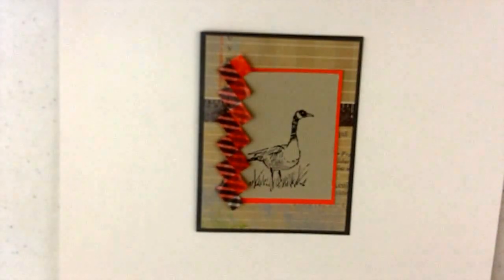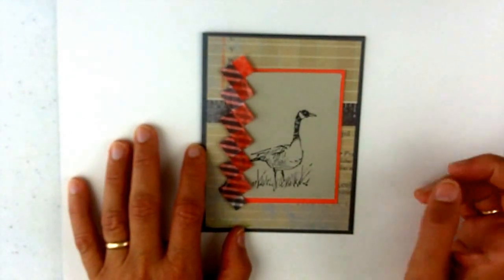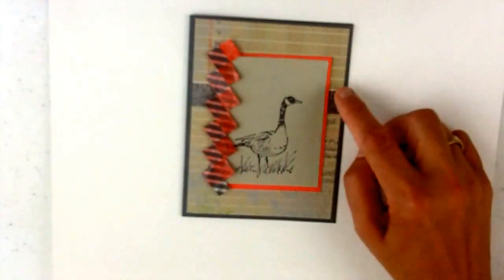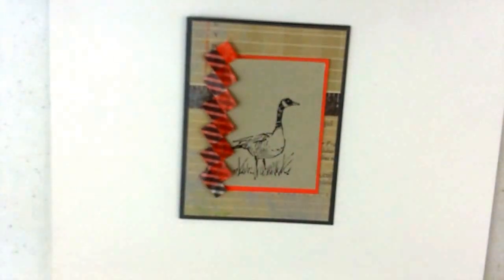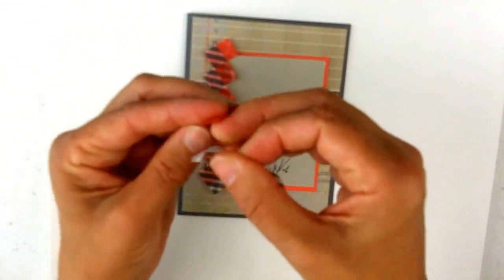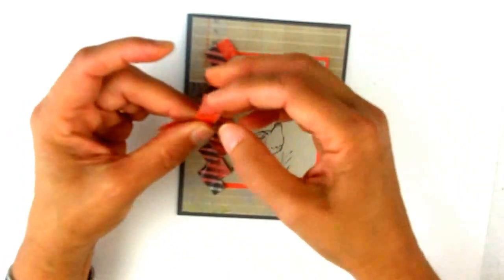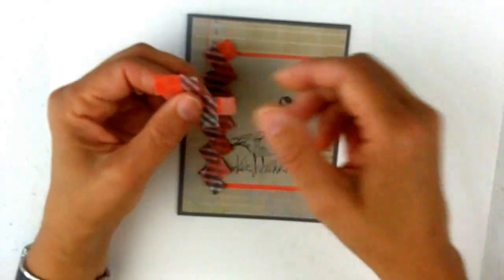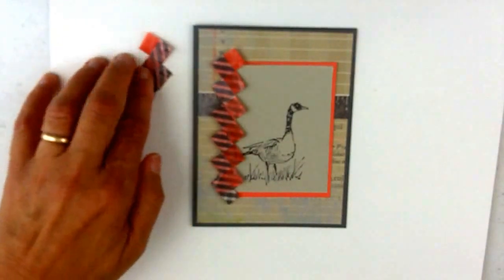Stampin' Up Masculine Card with Wetlands and Washi Tape Technique #9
Make masculine cards for any occasion with Wetlands. Adding this technique with Washi Tape will make your handmade card stand out.